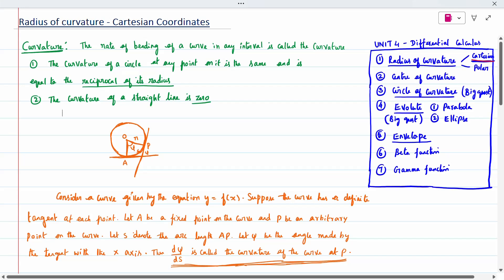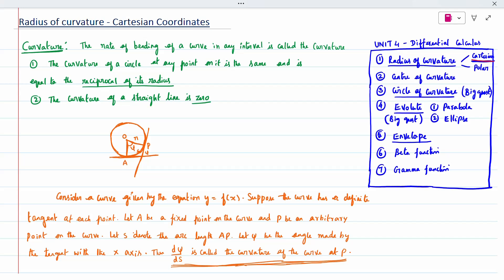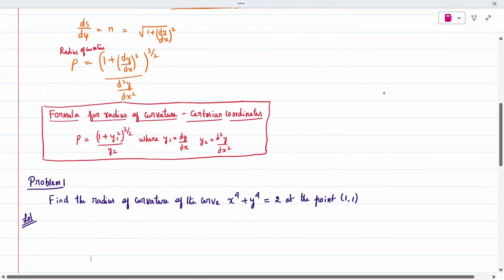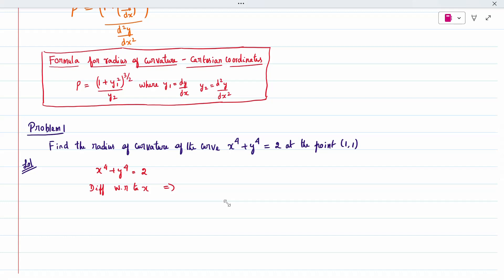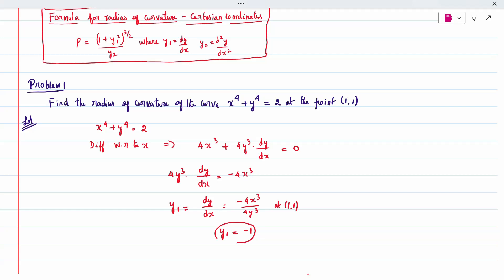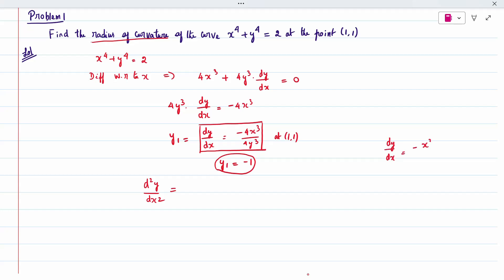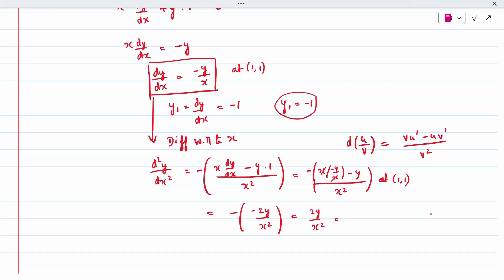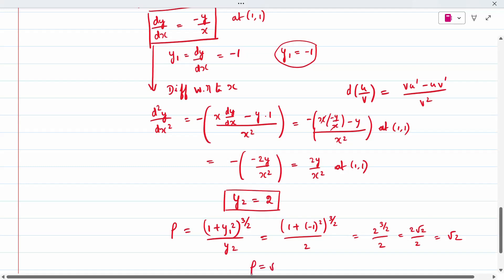1. Radius of curvature - 21MAB101T Calculus and Linear Algebra - Unit 4 Differential calculus